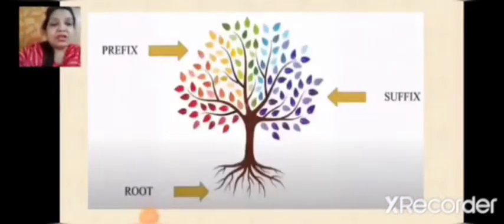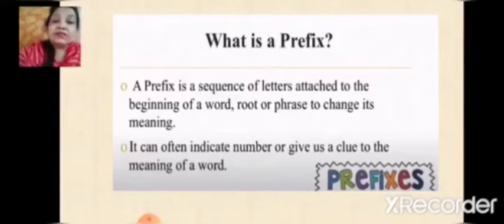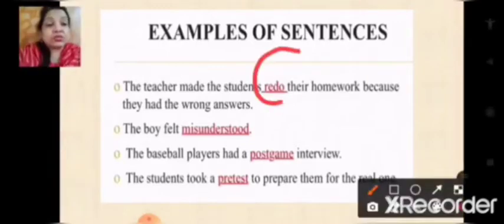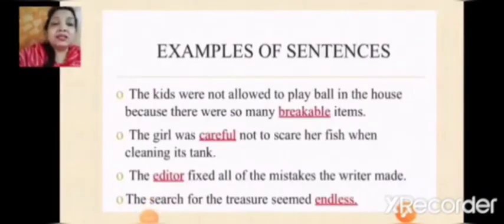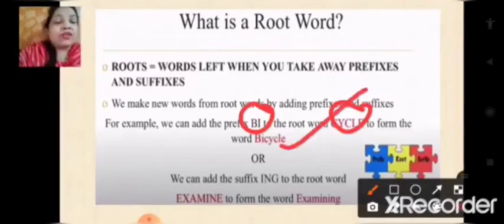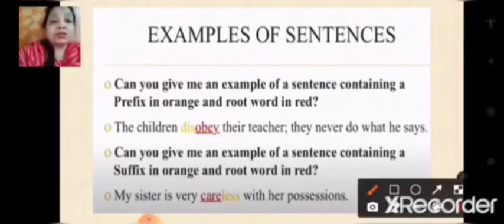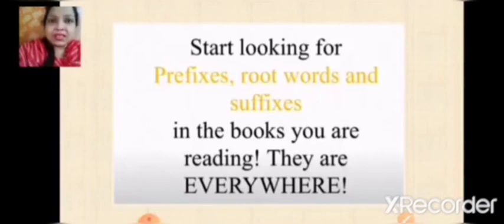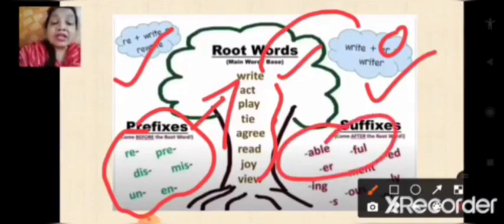Class 6 English Vocabulary Prefix Sufix Revision 23 Sept